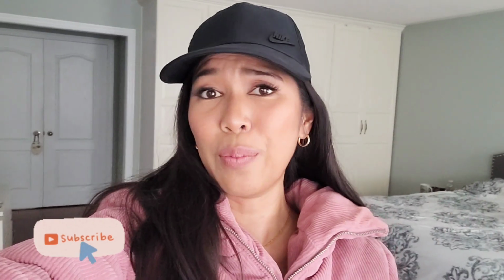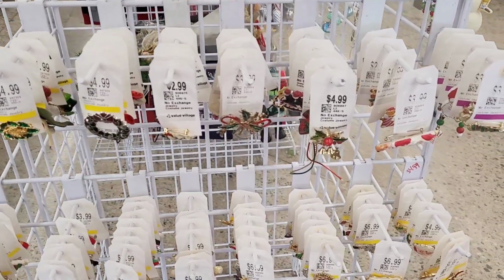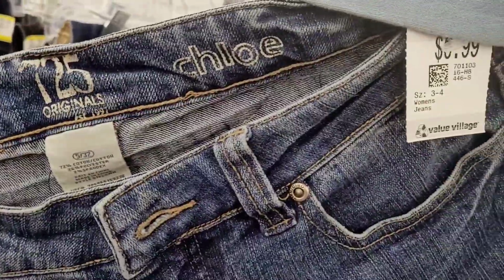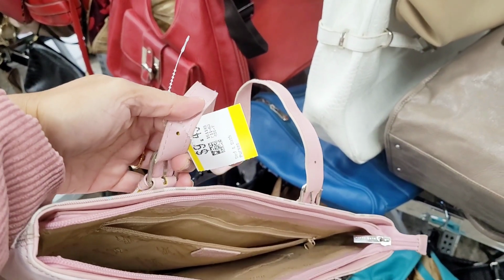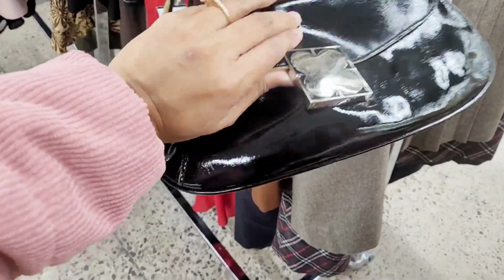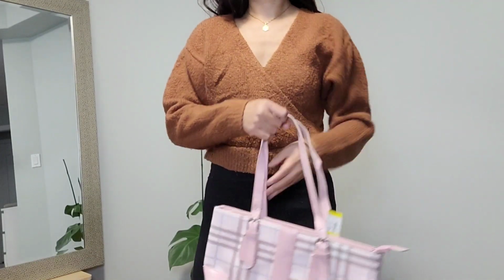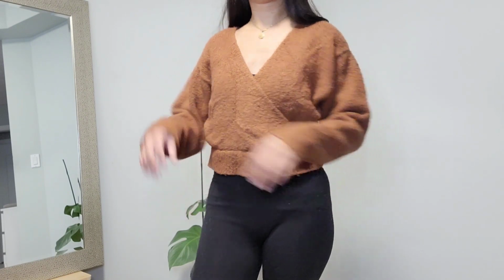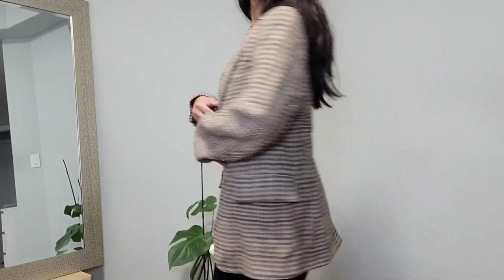Thrift with me | What I've thrifted recently (Harris Tweed, Burberry-dupe purse & more) + haul 😍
Hi my love!

It's been a long time since we've hung out! Unfortunately, since the cold weather has taken over, I've been sick 9j and off. I apologize for being MIA on here.

But here I am with a new thrift vlog! I've been meaning to post this one and finally I'm able to!

Keep on watching to see what kind of items I bought recently.

XO,

Luigi C.